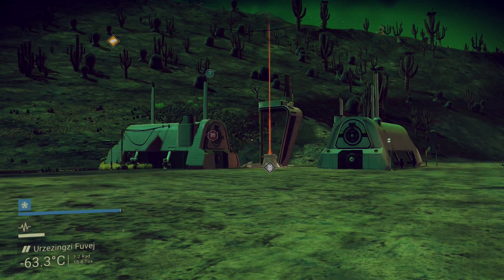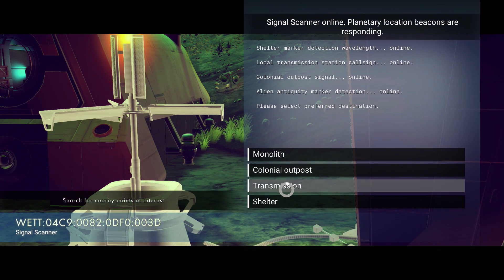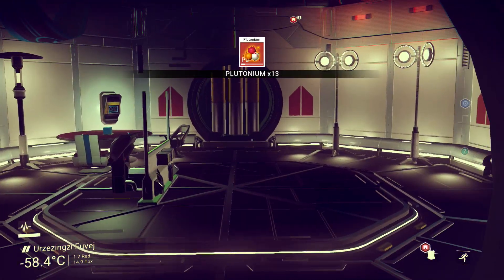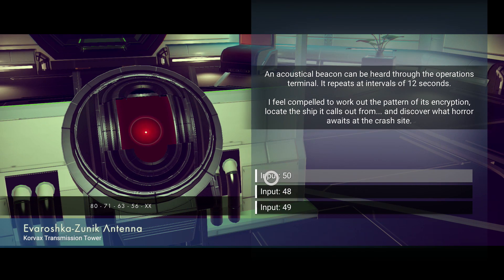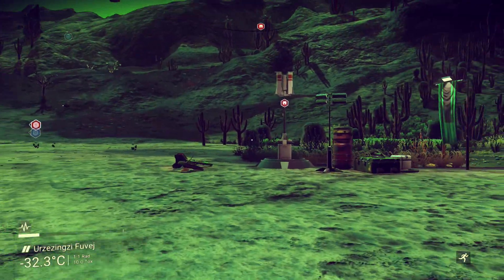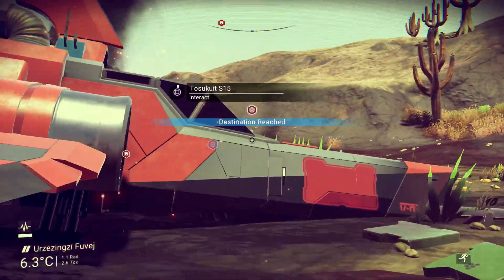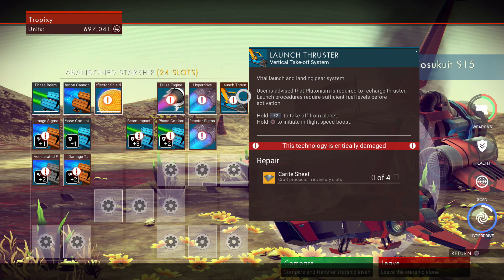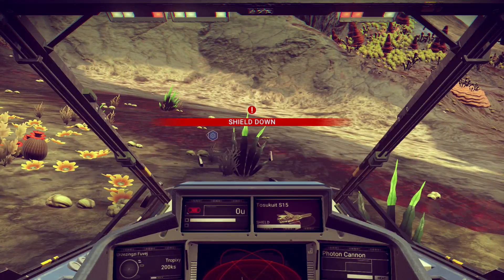No Man's Sky Tutorial: HOW TO FIND CRASHED SHIPS EASY & HOW TO REPAIR CRASHED SHIPS!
My Skype - LeFuzy